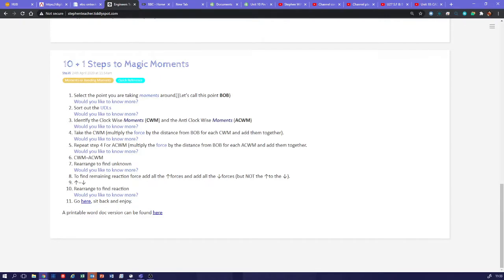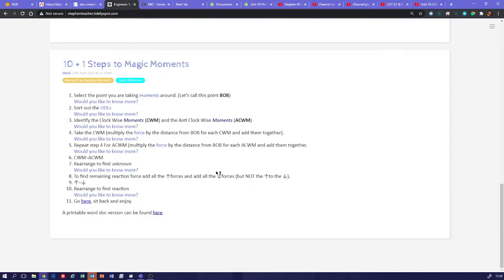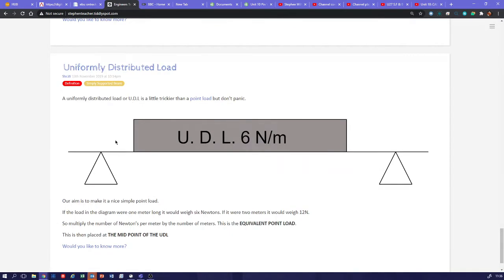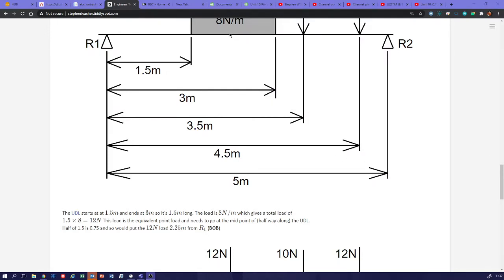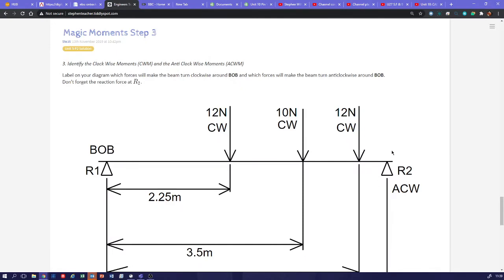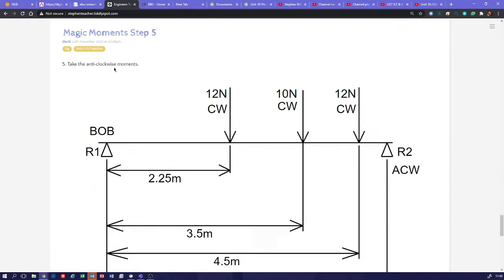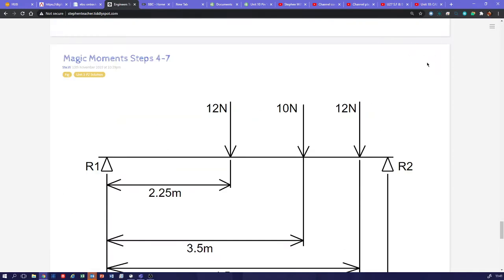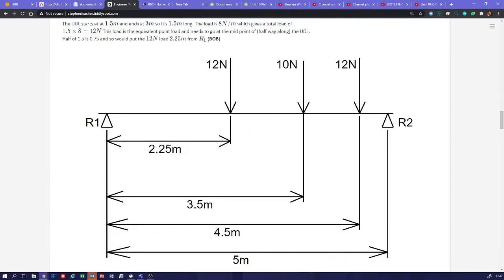Magic Moments (Bending Moments to find reaction forces)